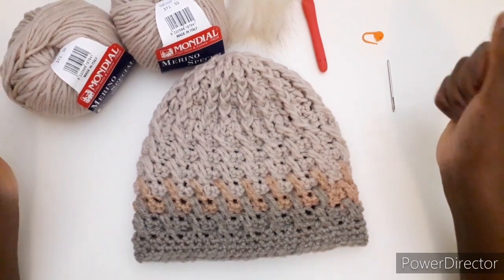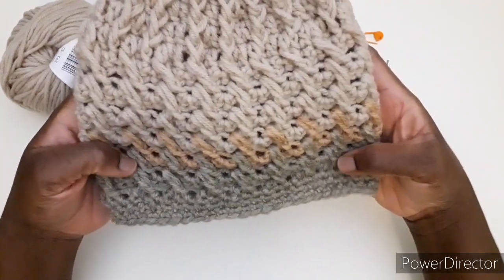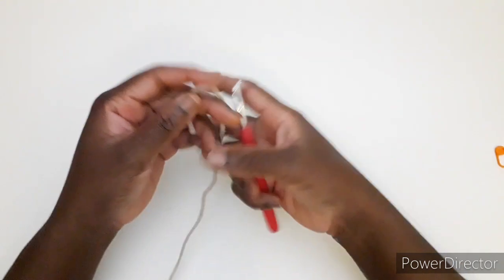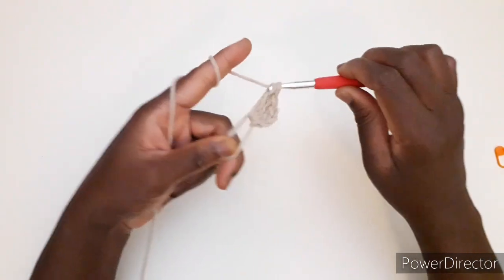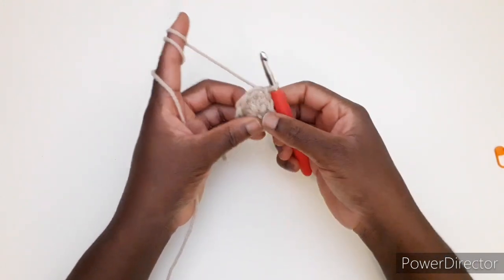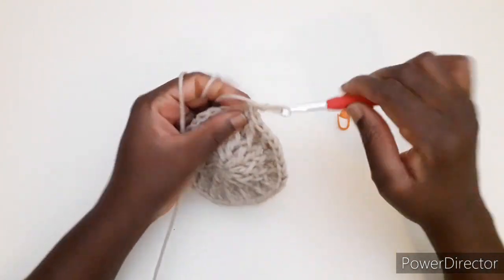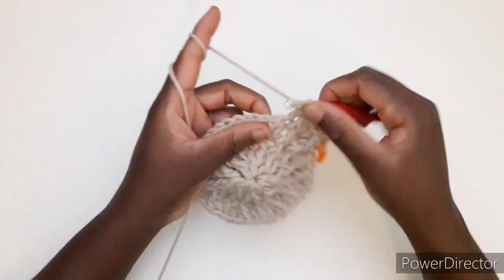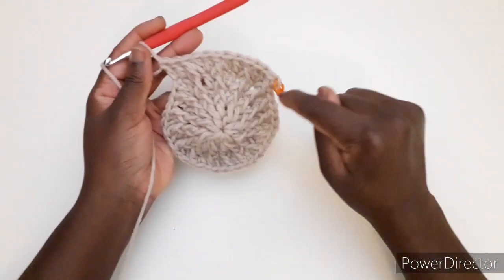Crochet Beanie Tutorial / Oby Ebiokoro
Quick gift idea for Christmas.

Ages/Anni Crown size / Misura Corona della testa              Height/ altezza
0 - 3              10 cm                                                        10 cm
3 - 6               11 / 12  cm                                                11/ 12 cm
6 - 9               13 cm                                                         16 cm
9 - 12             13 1/2 cm                                                  17 cm
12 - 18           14 cm                                                         17 1/2 cm
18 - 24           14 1/2 cm                                                  18 cm
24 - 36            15 cm                                                         18 1/2 cm
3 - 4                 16 cm                                                          19 cm
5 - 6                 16 cm                                                         19 cm
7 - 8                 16 cm                                                         19 cm
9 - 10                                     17 cm                                                          20 cm
Tenenger / Adolescente    17 cm / 18 cm                                           20 cm - 22 cm
Women / Donna Adulta      17 cm / 19 cm                                          23 cm
Men / Uomo Adulto             18 cm / 19 cm                                          24 cm

CROCHET BEANIE
You Need :
75 g yarn 6 ply
6. 00 mm crochet hook
Yarn needle
Stitch marker
Fur pom pom (Optional )
Women size beanie

Make a magic ring
3 chains, 7 dc in the loop. Slip st to join
Round 1 : Ch 3 (doesn’t count as a stitch)  2 dcfp in each st around , slip st to join.
Round 2 : Ch 3,* 2 dcfp, 1 dc * repeat around. Slip st to join.
Round 3 : Ch 3 * 1 dcfp, 1dc, 1dcfp * repeat around. Slip st to join.
Round 4: Ch 3 * 1 dcfp, 1 dc, 1dcfp, 2 dc * repeat around. Slip st to join.
Round 5 : Ch 3, * 1 dcfp, 2 dc, 1 dcfp, 1 dc, 1dc * repeat around. Slip st to join.
Round 6 : Ch 3, *1 dcfp,  2 dc, 1 dcfp, 2 dc, 1 dc, * repeat around. Slip st to join.

THE CROWN MEASURES 16 CM ( Choose your size crown from the measurement chart )
Round 7 : (WS) Sc in each st around. Slip st to join.
Round 8 : ( RS ) *Skip 2 sts, 1dc, ch 1, 1 dcfp in the st below* repeat around. Slip st to join.
Round 9 : Repeat Round 7
Round 10 : Repeat Round 8. Watch the video to see where to crochet the dcfp below.
Continue repeating  round 7 and round 8 till you reach your desired length. I worked 6 sequence of the double cross stitch.

THE BRIM : Work 3 round of sc around ( Right side only ) Cut the yarn and weave in the yarns.